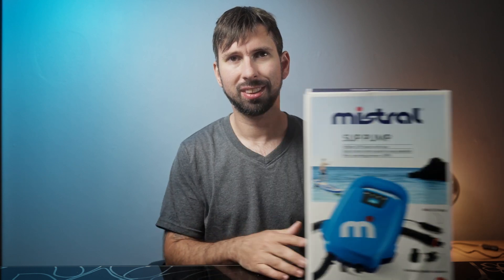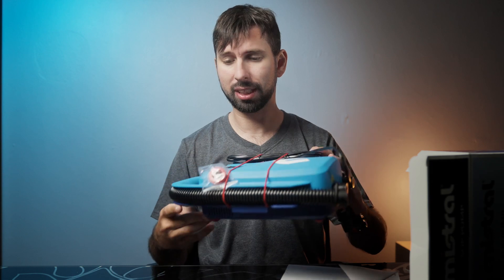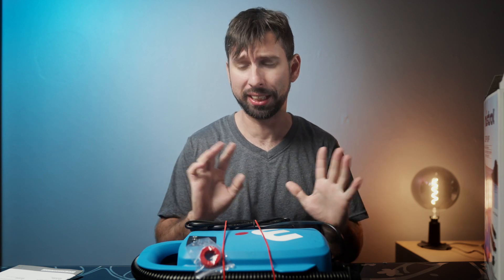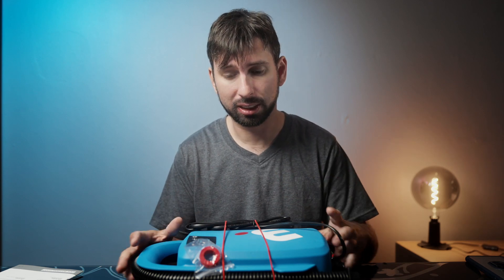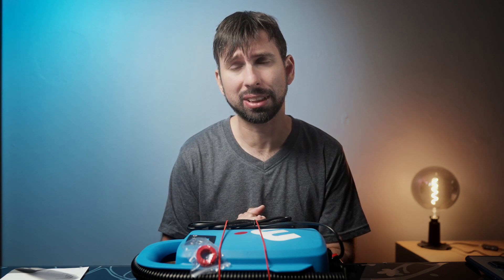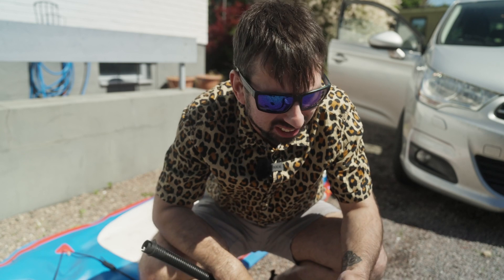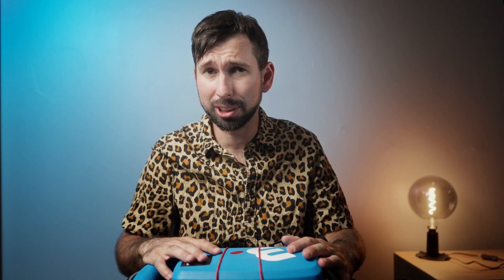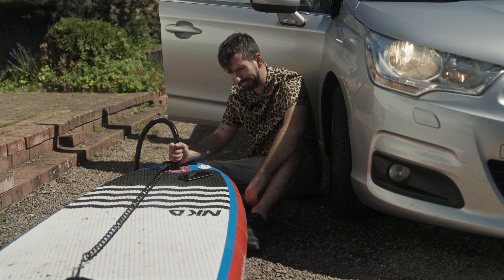Testing the Mistral Sup Pump Bought on Lidl - Huge Disappointment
in This film im testing a Mistral Stand up paddle pump that i bought on Lidl
unfortunately it was disappointing

00:00 Intro
00:36 Mistral SUP pump
2:30 Real world test - failure
3:00 Huge disappointment